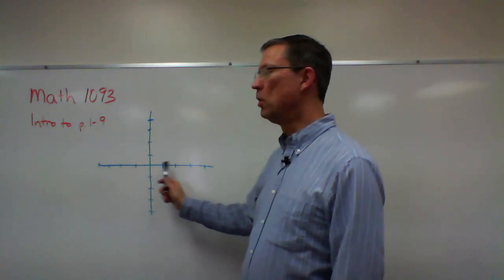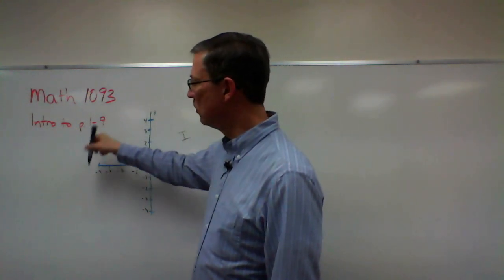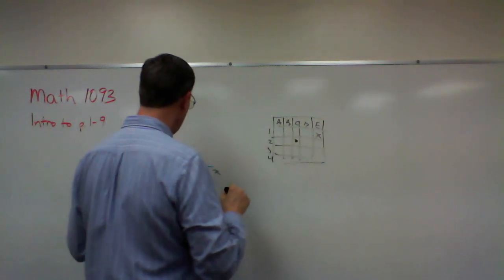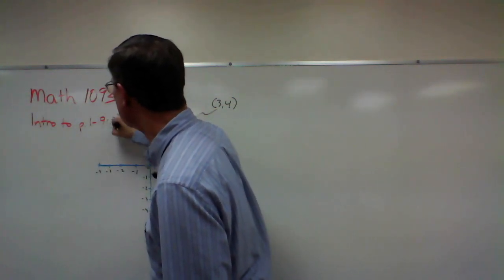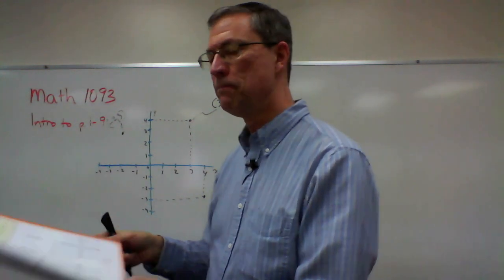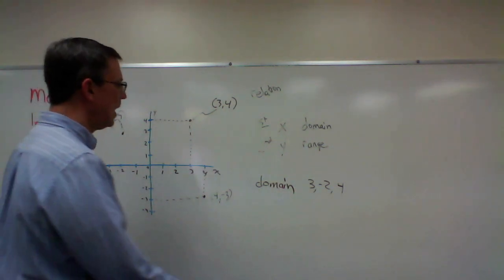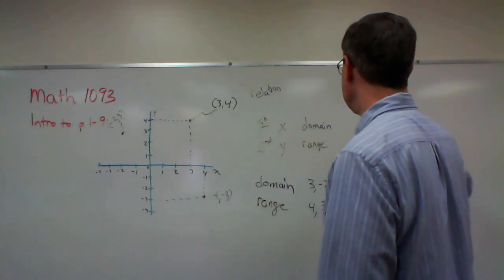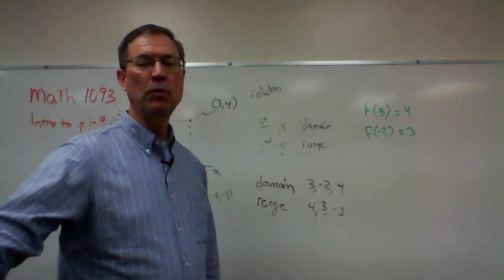Math 1093 p. 1-9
This video is about graphing points and lines, an introduction to what's covered on pages 1-9 of Math PACE 1093